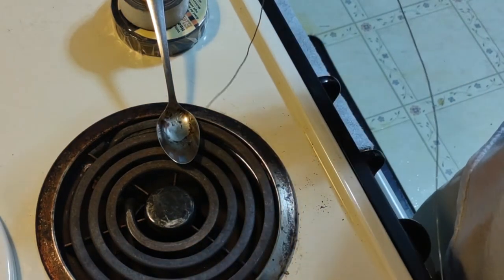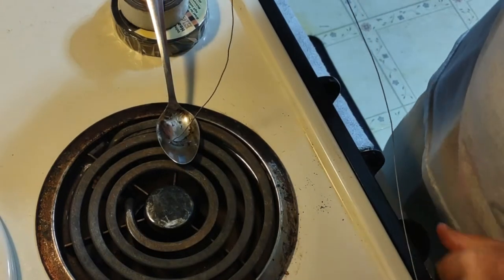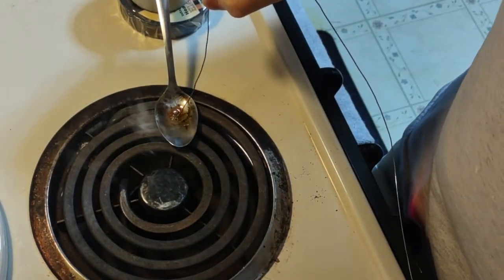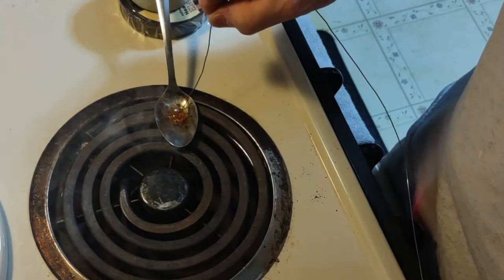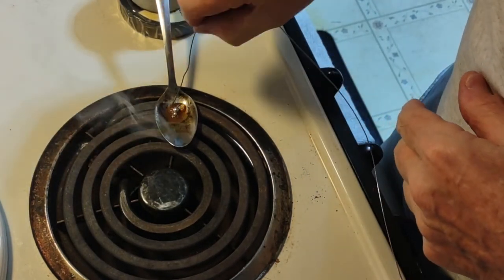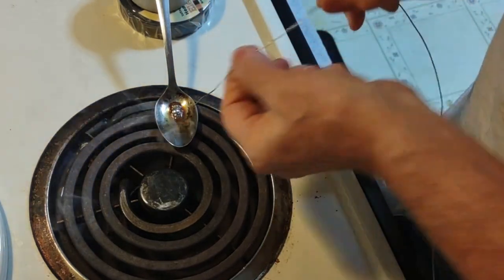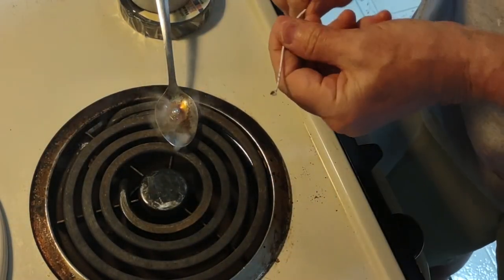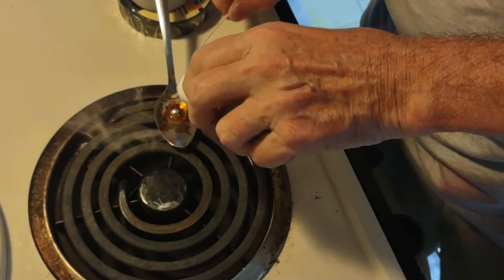Tinning Litz wire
This was a quicky shoot, it can look better than it did. But shortly after I turned the heat down, I stuck the wire back in and the solder flowed right in.